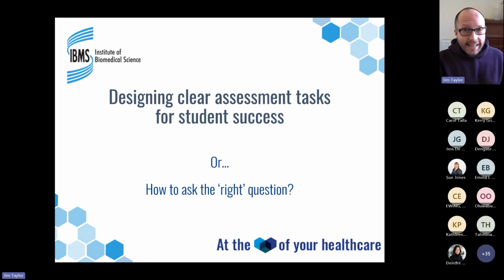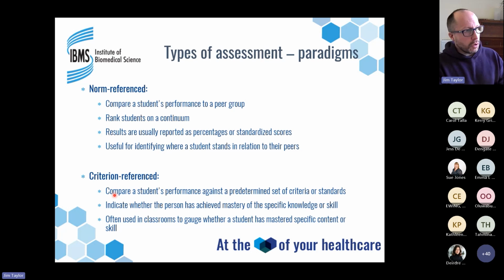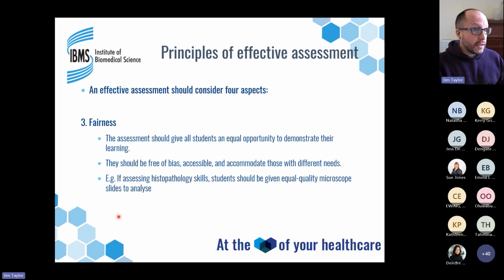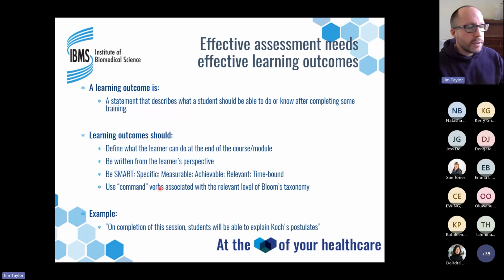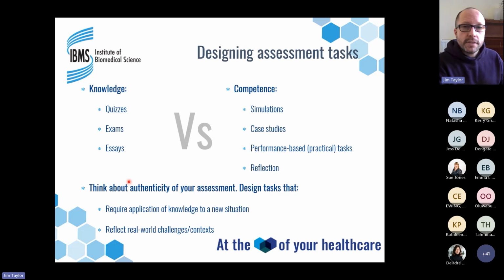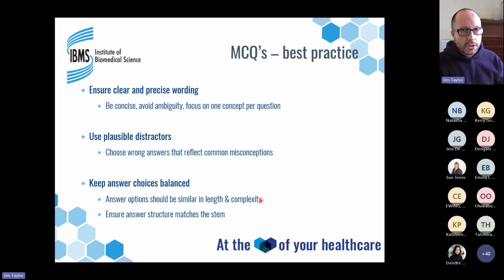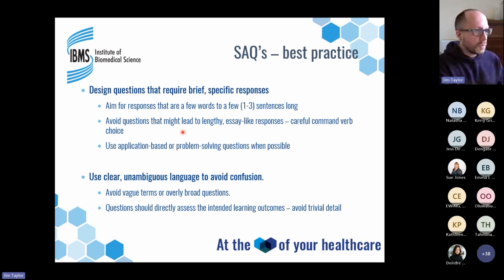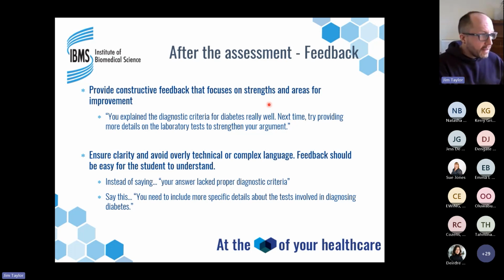IBMS Support Hubs 2025 Session 3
Designing assessment tasks for student success featuring Head of Digital Education Jim Taylor.